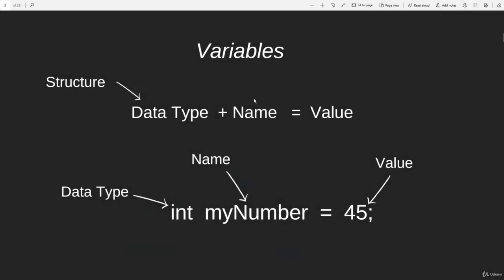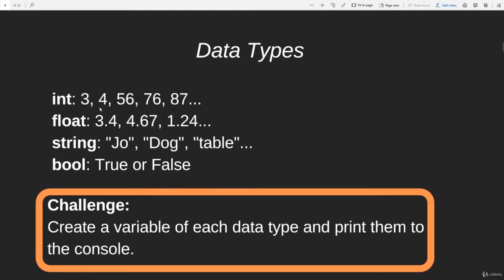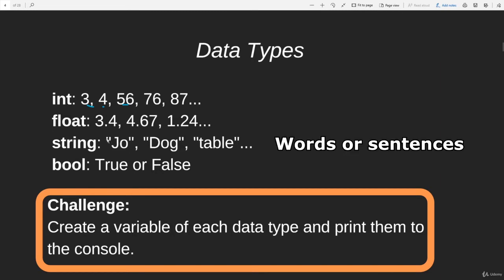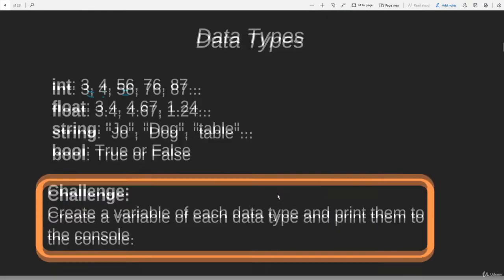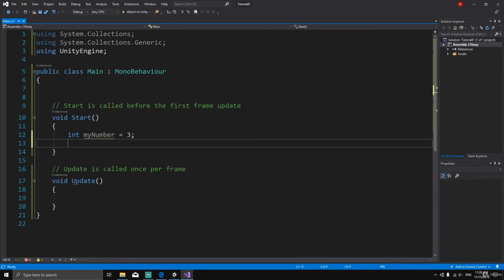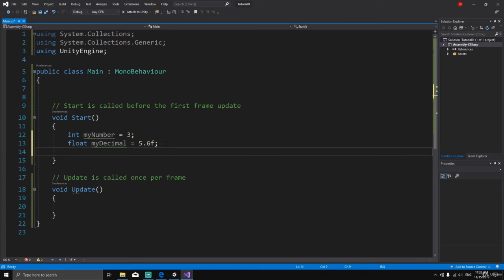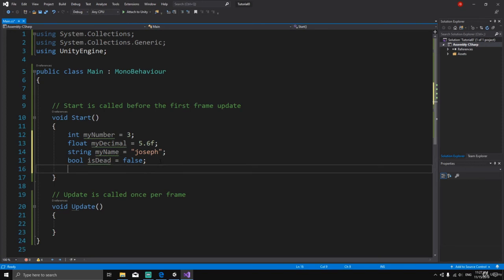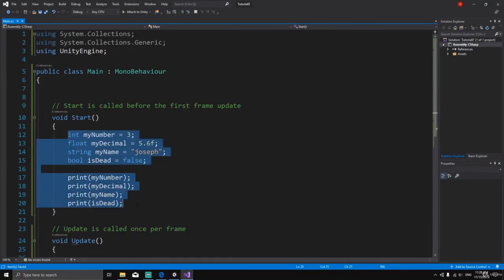Learn Unity From Zero Make A-Mobile Gam 3 Variables